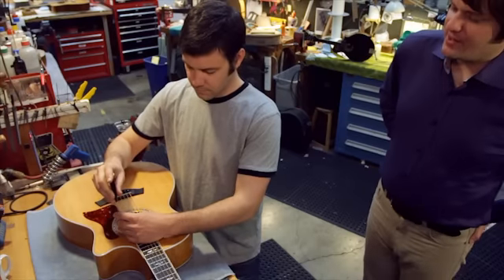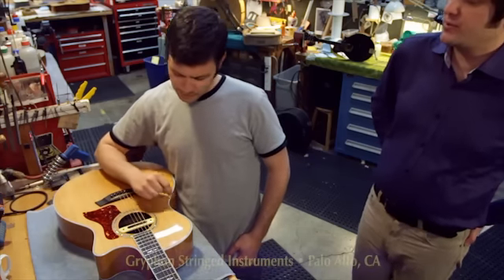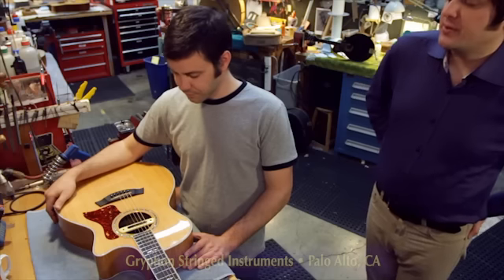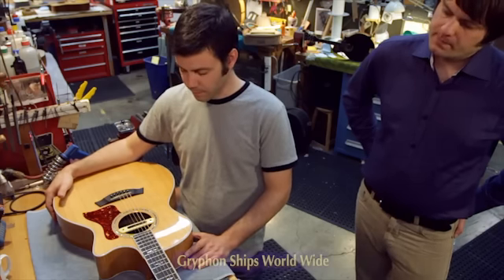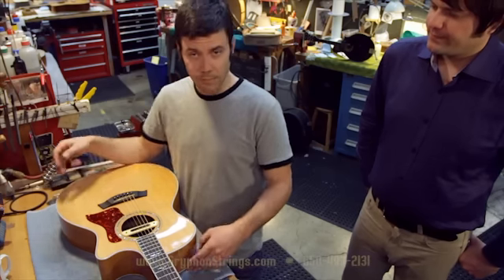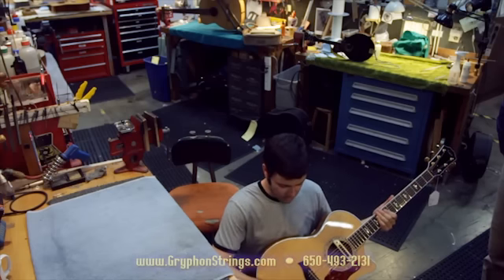L.R. Baggs Soundhole Pickup Review and Demo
Brian Michael & Derek See discuss the new LR Baggs M80 soundhole pickup, Demo by Derek See at the end.
Gryphon Stringed Instruments, Palo Alto, California
We Ship World Wide